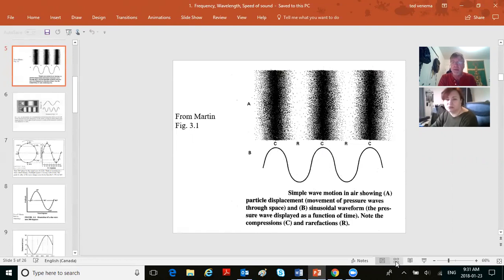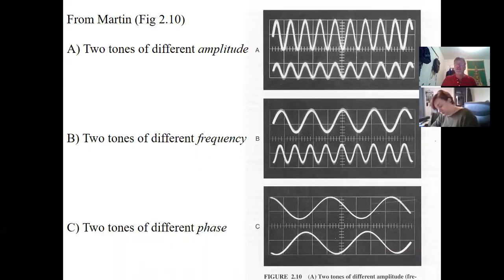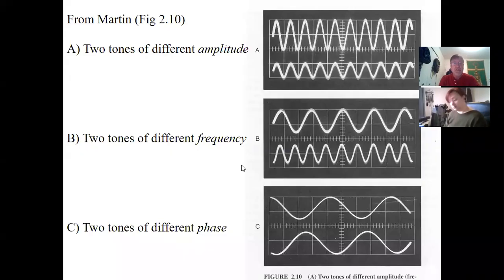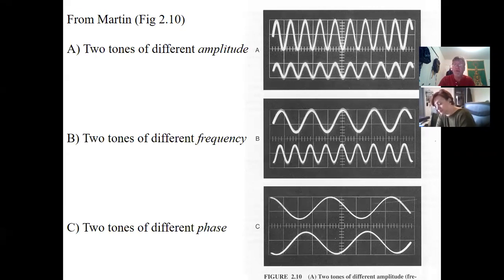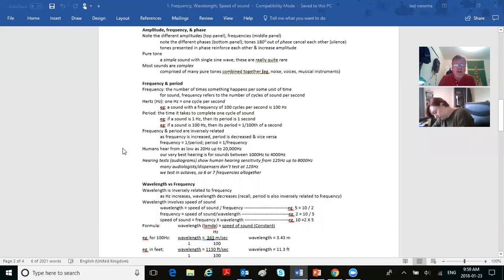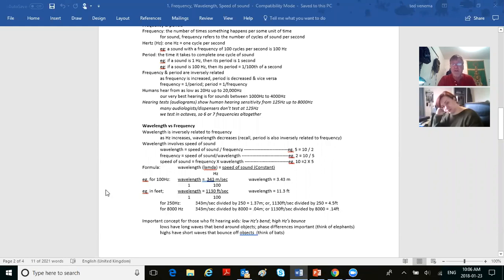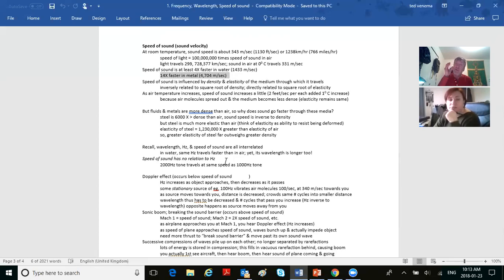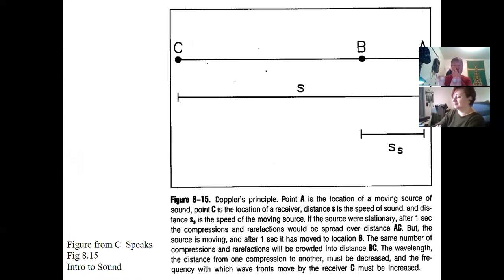zoom 110 January 23, 2018